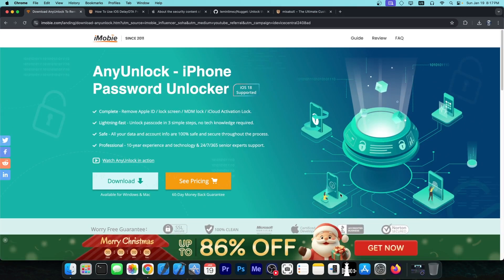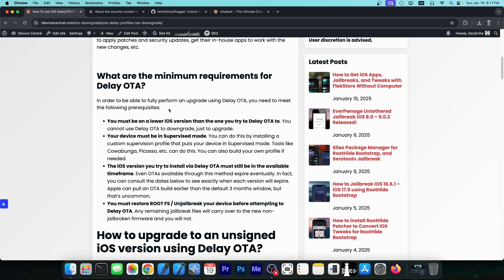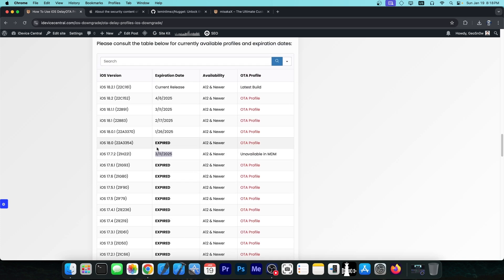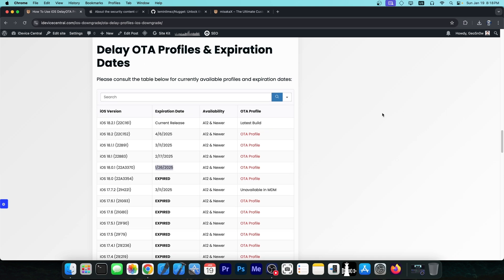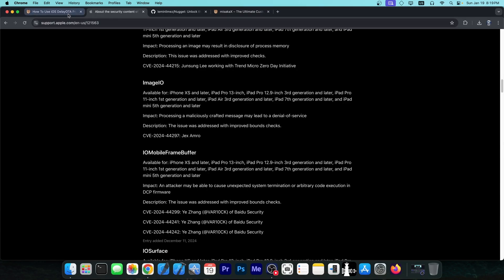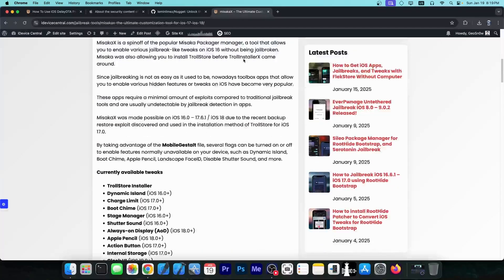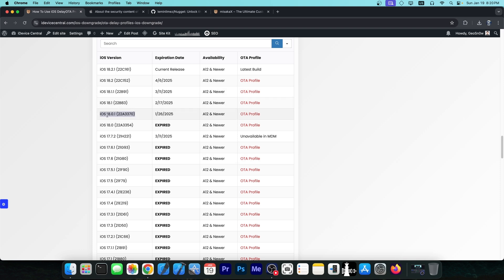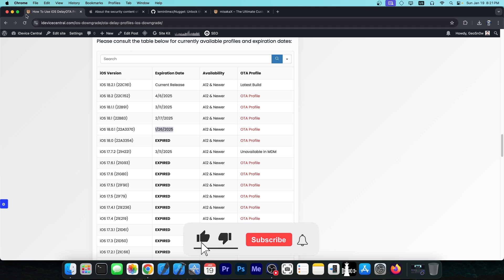iOS 13 - 18.2.1 (All Devices) JAILBREAK / Downgrade: Do THIS Right Now! Install UNSIGNED iOS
In today's video, we're discussing some important details related to the DelayOTA method that allows you to upgrade to an unsigned iOS version for 3 more months after it becomes unsigned. For jailbreak purposes, there are two iOS version profiles left that are recommended and still available. iOS 18.2 and newer is bad for jailbreaking at this time.

~ GeoSn0w